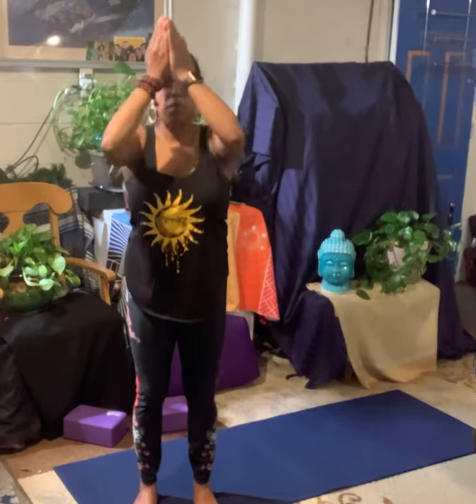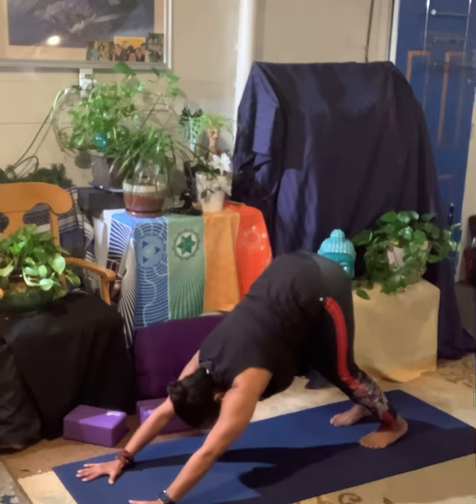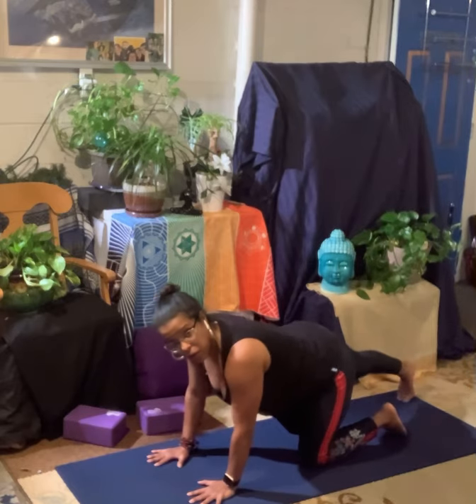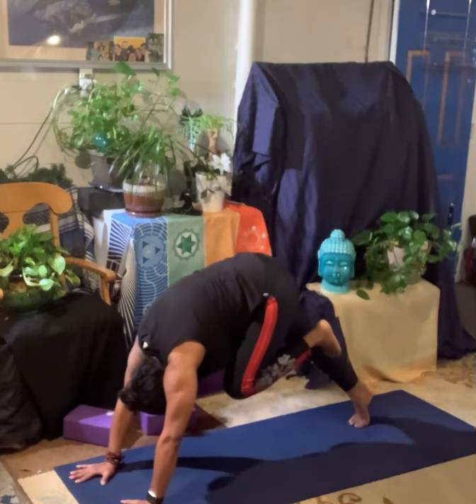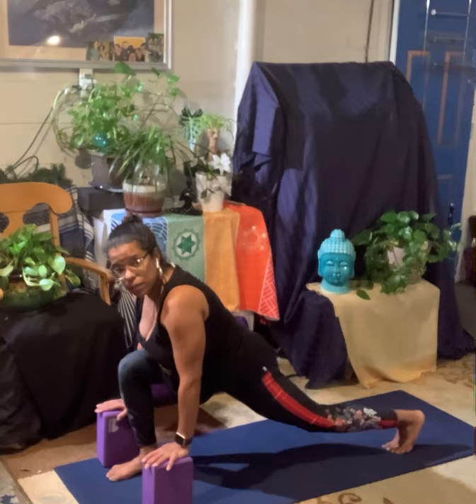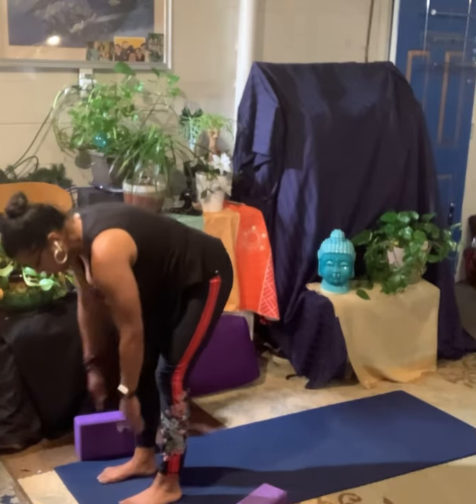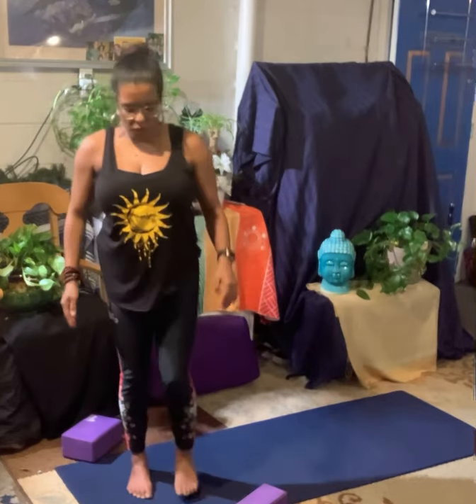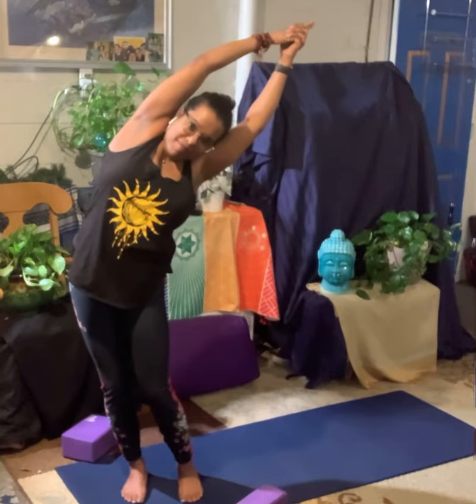Jan - 15 ish minutes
A quick warming flow.   Suitable for most.   Breath and Be well!